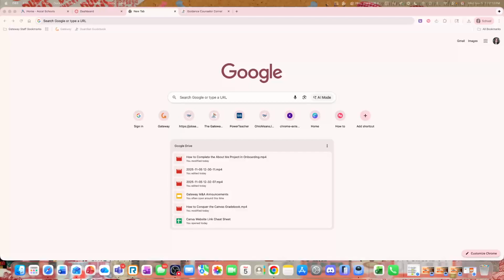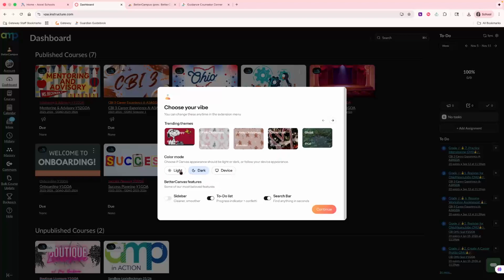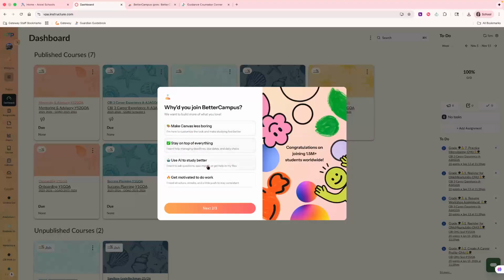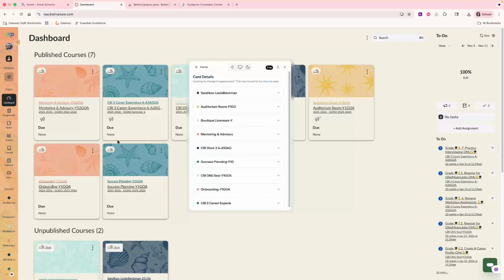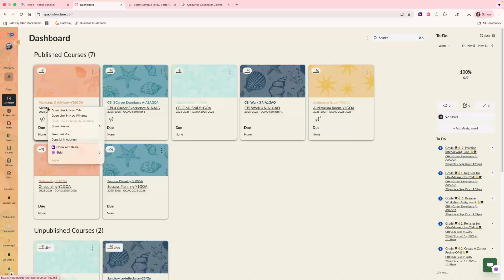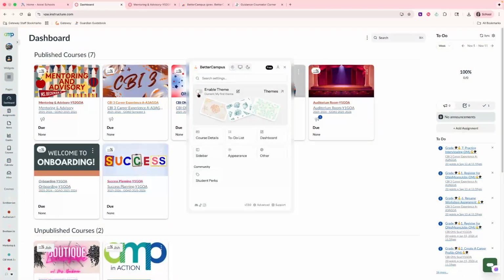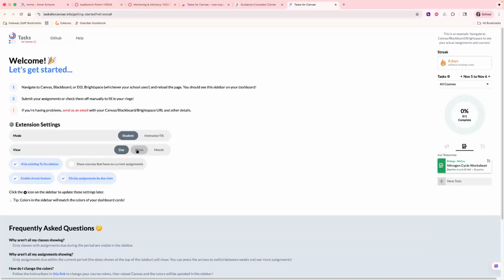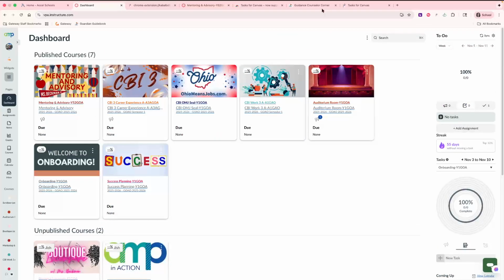How to Install and Use Canvas Chrome Extensions